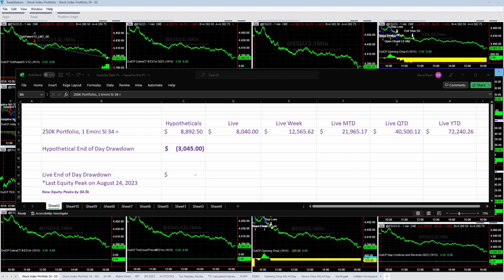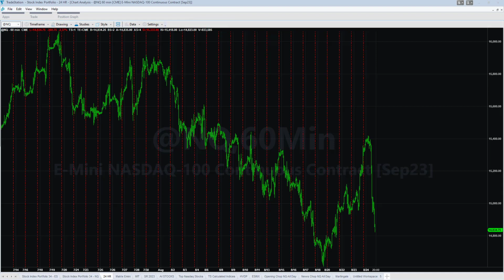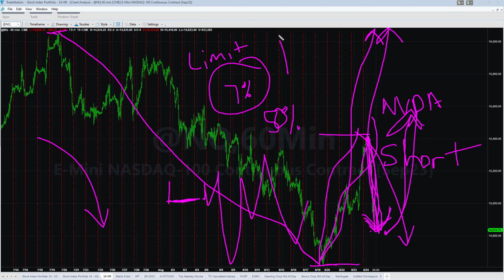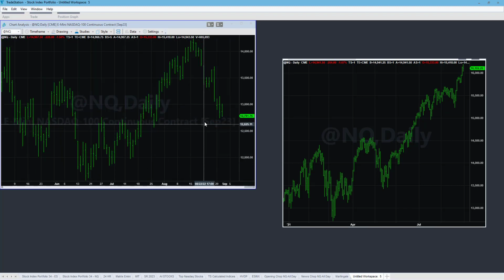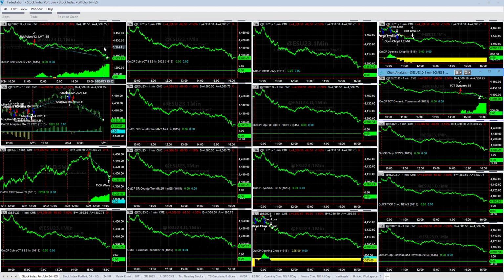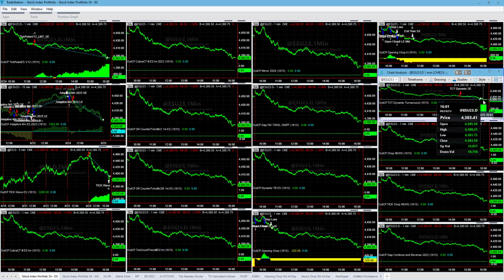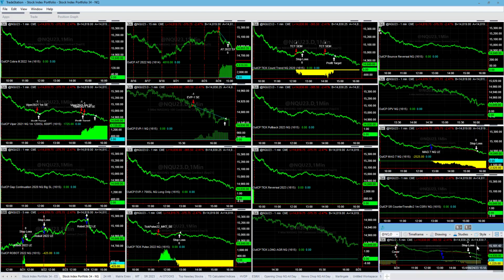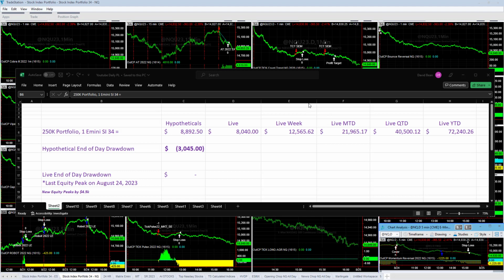Live Trading System Signals on August 24, 2023 - New Equity Peaks Shorting the S&P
The 250K Portfolio was up over $8k today in live trading to hit new equity peaks, taking some solid day trade shorts in today's sell off after a gap up from NVDA earnings.

The live trading is at equity peaks while the hypotheticals are still about 3k away from equity peaks. We are ahead of the hypotheticals so far this month since we skipped CPI day.

TICK Wave E-mini S&P was the highlight of the day on the S&P capturing over +$3k on the short side. Adpative Moving Average and Tick Pulse also did well on the short side.

AT 2022 E-mini Nasdaq captured over 240 points on the short side to lead the Nasdaq strategies. Viper was also another big winner today on the Nasdaq.

It makes sense that the market would pull back before the Fed speak at Jackson Hole Economic Symposium.

In 2022, the market tanked on Jackson Hole.

In 2021, the market rallied on Jackson Hole.

The current set of strategies did well in 2021 and 2022 on Jackson Hole. We were not trading this set of strategies during Jackson Hole in 2021 and 2022.

We haven't seen much of this type of selling in the past 15 months. Most of the time the market is propped up in the afternoon trade. The indexes sold off into the close.

The VIX was only at 17.20 at the close.

The daily range on the Nasdaq was 601 points in the 24 hour session.